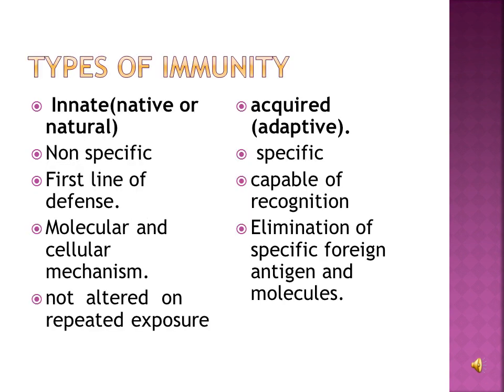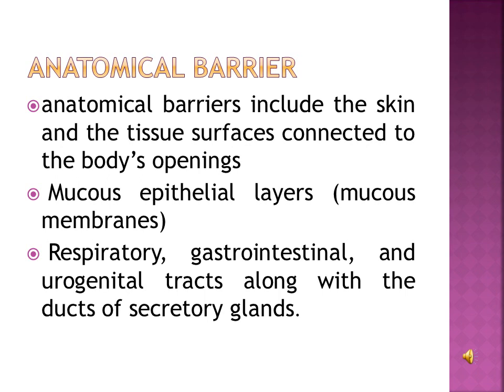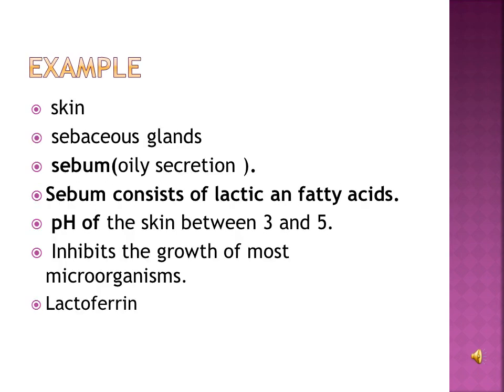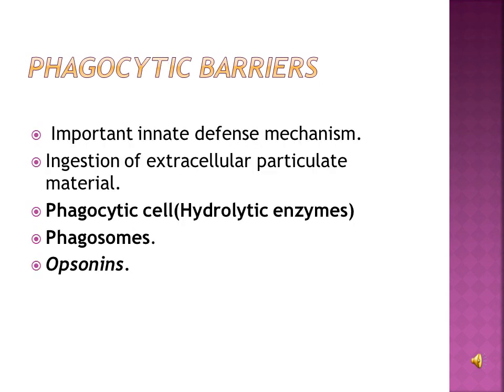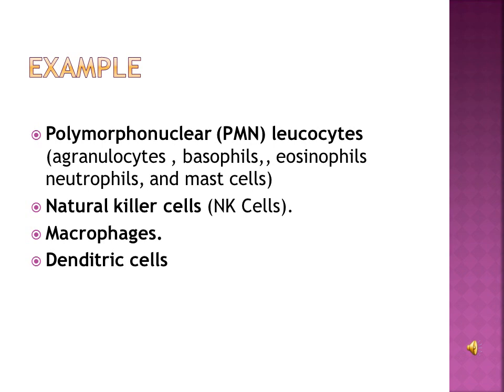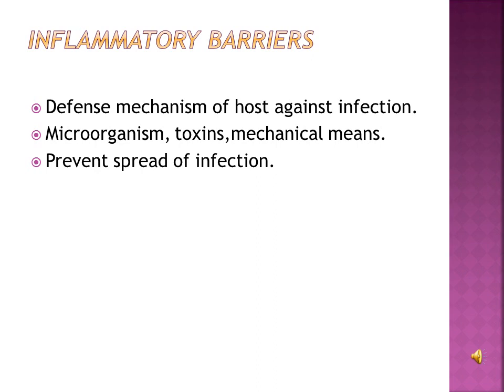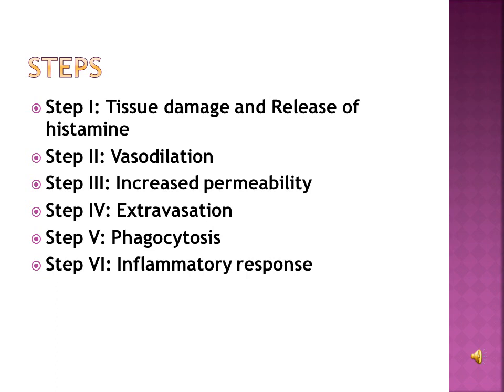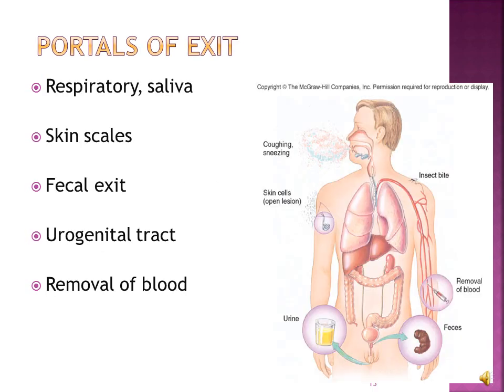CONCEPT OF INNATE IMMUNE SYSTEM AND ITS BARRIERS ( IMMUNOLOGY LECTURE & VIDEO TUTORIAL ) IMMUNOLOGY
THIS VIDEO LECTURE & TUTORIAL EXPLAINS THE CONCEPTS OF INNATE IMMUNE SYSTEM  AND ITS BARRIERS ( IMMUNOLOGY LECTURE & VIDEO TUTORIAL ) FOR BIOTECHNOLOGY , MICROBIOLOGY , ZOOLOGY , PHYSIOLOGY  STUDENTS
TOPICS COVERED :
1. BASIC CONCEPTS OF IMMUNOLOGY AND IMMUNE SYSTEM
2. Innate(native or natural) IMMUNITY
3. Acquired (adaptive) IMMUNITY
4. Four types of defensive barriers OF INNATE IMMUNITY
5. Anatomical barriers OF INNATE IMMUNITY
6. Physiologic barriers OF INNATE IMMUNITY
7. Phagocytic Barriers OF INNATE IMMUNITY
8. Inflammatory Barriers OF INNATE IMMUNITY
9. PORTALS OF ENTRY
10. PORTALS OF EXIT
11. OVERVIEW OF INFECTION